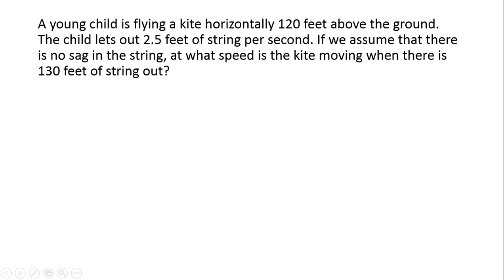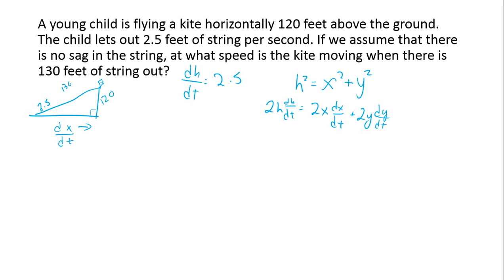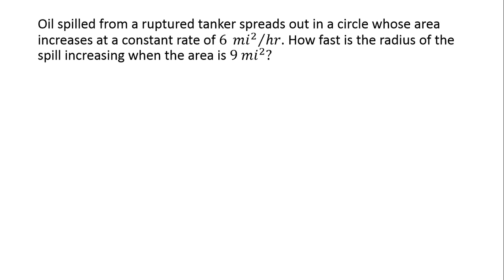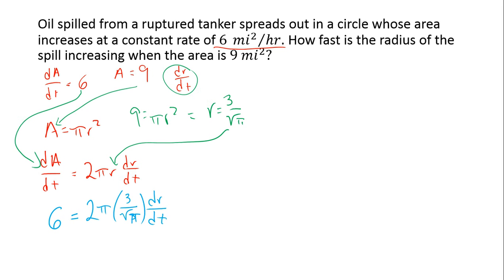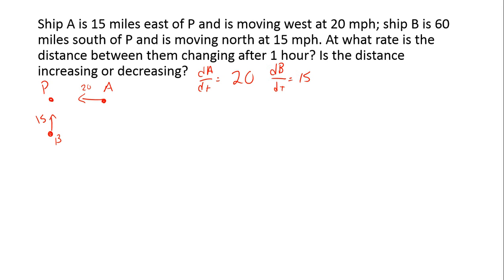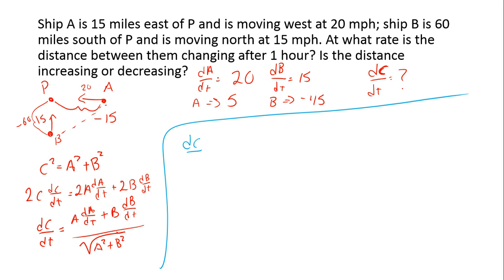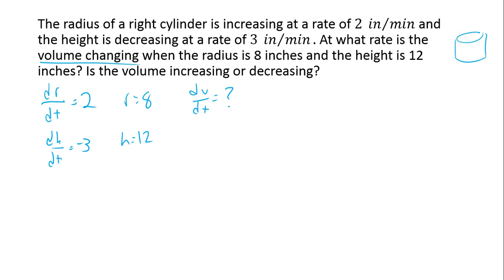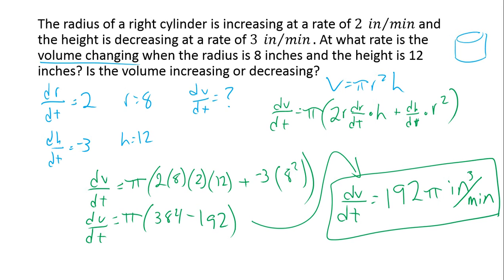AP Calc Related Rates Part 3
4 More Related Rate Problems